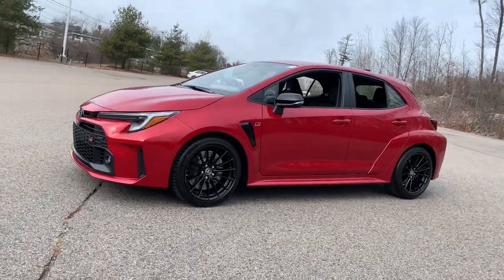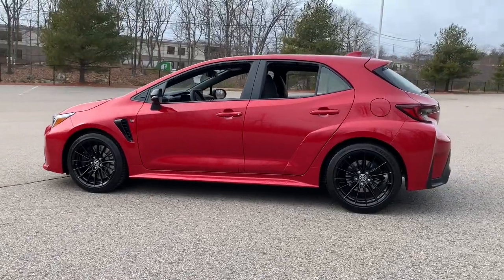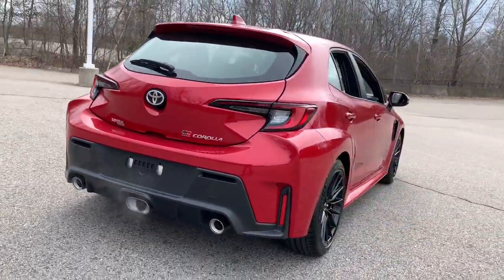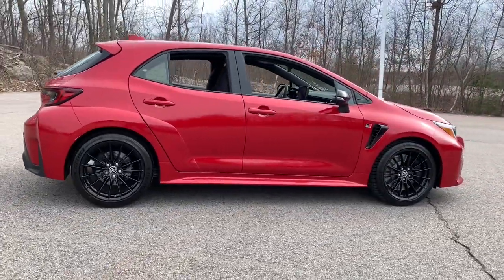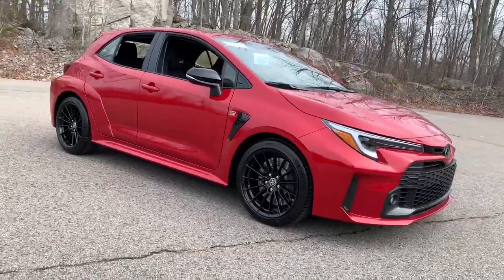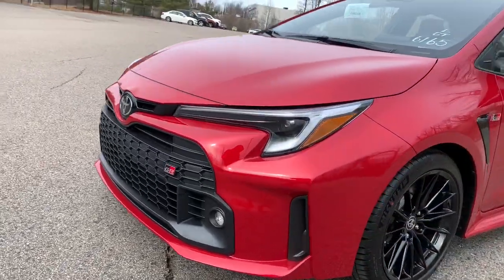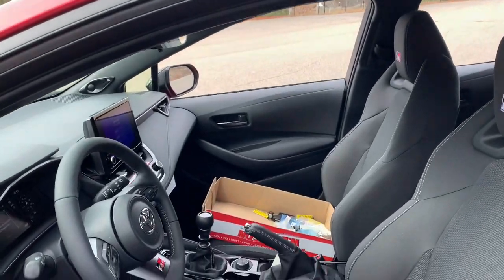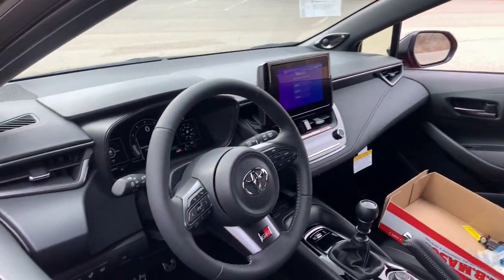2023 Toyota Corolla Westboro, Framingham, Milford, Worcester, Providence RI TM23-252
New 2023 Toyota Corolla  available in Milford, MA at Imperial Toyota. Servicing the Westboro, Framingham, Worcester, Providence RI County area.

Imperial Toyota
300 Fortune Blvd

SUPERSONIC RED EXTRA_COST_COLOR 2023 Toyota Corolla 5D Hatchback AWD 6-Speed Manual Cruise Control Power Windows Power Locks Steering Wheel Radio Controls Aluminum Wheels. 1.6L I3 PDI Turbocharged DOHC 12V LEV3-ULEV70 300hpbrbrbrThe Buy For Price reflects all applicable manufacturer rebates and/or incentives and will vary depending on model trim and packages and is based on retail purchase. Price subject to change if manufacturer rebates change. Price does not include tax title registration and $495 documentation or other applicable fees. Lease business and fleet acquisitions may result in a different pricing and rebate structure. Due to the current unprecedented market conditions availability of some vehicles is severely restricted. Acquisition and/or replenishment of these vehicles may come at a premium price. Accordingly some vehicles may be sold at a price higher than MSRP. To receive advertised promotional price the vehicle must be paid in full and take same day delivery from dealer stock. Call or email our phone and internet team for the most current rebate information and Imperial discounts. May include vehicle demonstrators. Stock photos may be used and picture may not reflect actual vehicle.brbrOur RED TAG buy for specials are available exclusively through our phone and internet department. Call or email our phone and internet team for the most current rebate information and Imperial discounts. Our online Red Tag price is for our market area only. Price cannot be combined with any other discounts or promotions and is subject to change based on market value at any time without notice. The information contained herein is deemed reliable but not guaranteed dealer not responsible for any misprint involving the price or description of the vehicle its the sole responsibility of buyer to physically inspect and verify such information prior to purchasing. May include vehicle demonstrators. Stock photos may be used and picture may not reflect actual vehicle. Transparency is our goal. Call to find out what incentives you qualify for and to receive your personalized buy for price.brbrThis Vehicle features many standard and optional equipment such as Bluetooth Backup Camera 4-Wheel Disc Brakes ABS brakes Air Conditioning Alloy wheels AM/FM radio Auto High-beam Headlights Automatic temperature control Brake assist Bumpers: body-colour Compass Delay-off headlights Driver door bin Driver vanity mirror Dual front impact airbags Dual front side impact airbags Electronic Stability Control Emergency communication system: Safety Connect w/up to 10-year trial Exterior Parking Camera Rear Four wheel independent suspension Front anti-roll bar Front Bucket Seats Front fog lights Front reading lights Fully automatic headlights Heated door mirrors Illuminated entry Knee airbag Low tire pressure warning Occupant sensing airbag Outside temperature display Overhead airbag Overhead console Panic alarm Passenger door bin Passenger vanity mirror Power door mirrors Power steering Power windows Radio data system Radio: Toyota Multimedia Rear anti-roll bar Rear side impact airbag Rear window defroster Remote keyless entry Speed control Speed-sensing steering Spoiler Steering wheel mounted audio controls Tachometer Telescoping steering wheel Tilt steering wheel Traction control Trip computer Turn signal indicator mirrors and Variably intermittent wipersbrbr.
Radio: Toyota Multimedia|4-Wheel Disc Brakes|Air Conditioning|Electronic Stability Control|Front Bucket Seats|Spoiler|Tachometer|ABS brakes|AM/FM radio|Alloy wheels|Automatic temperature control|Brake assist|Delay-off headlights|Driver door bin|Driver vanity mirror|Dual front impact airbags|Dual front side impact airbags|Four wheel independent suspension|Front anti-roll bar|Front fog lights|Front reading lights|Fully automatic headlights|Heated door mirrors|Illuminated entry|Knee airbag|Low tire pressure warning|Occupant sensing airbag|Outside temperature display|Overhead airbag|Overhead console|Panic alarm|Passenger door bin|Passenger vanity mirror|Power door mirrors|Power steering|Power windows|Radio data system|Rear anti-roll bar|Rear side impact airbag|Rear window defroster|Remote keyless entry|Speed control|Speed-sensing steering|Steering wheel mounted audio controls|Telescoping steering wheel|Tilt steering wheel|Traction control|Trip computer|Tur